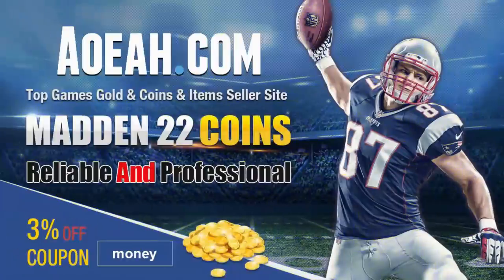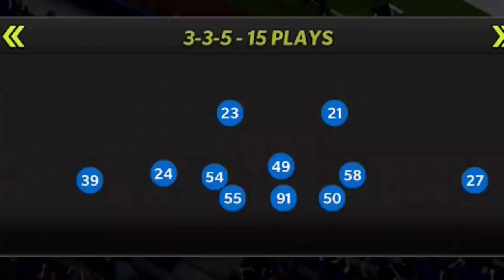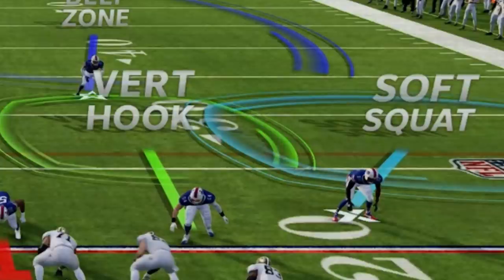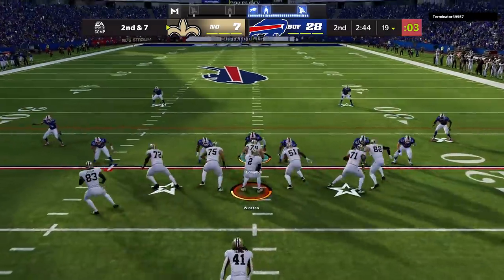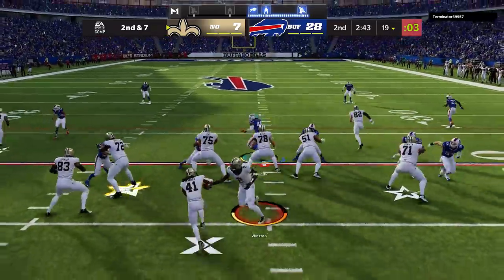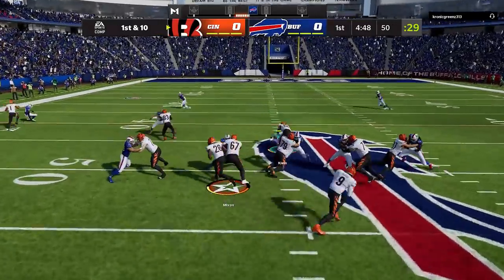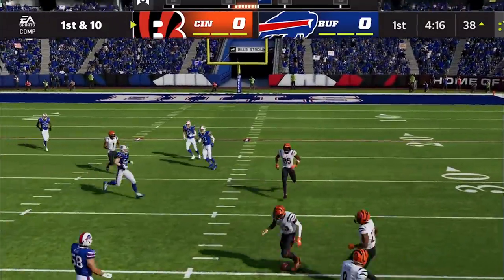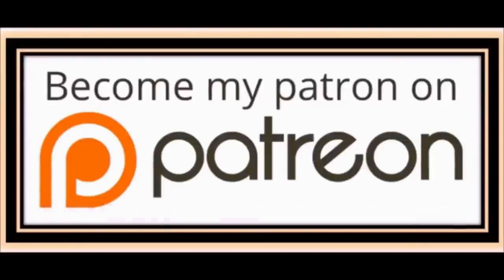🚨THIS DEFENSE IS A GLITCH🚨! Best Blitz & Base Defense Madden NFL 22! STOPS RUN & PASS! Tips & Tricks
THIS DEFENSE IS A GLITCH! Best blitz and base defense in madden NFL 22!? Stops Run & pass! In this video i show you how to stop any offense run or pass with this overpowered new blitz play defense scheme. Gameplay shown in mut ultimate team, online ranked head to head, cfm connected franchise mode and any gameplay mode you play. This money play defense is the best blitz madden 22 from the miami dolphins/new york giants best defense playbook, ebooks below. Best blitz madden 22 defense tips and tricks

0:00 madden NFL 22 defense tips video start
2:00 best defense madden nfl 22
3:03 best blitz madden 22 setup
6:15 best run defense madden 22

NFC

EAST

NORTH

SOUTH

WEST

AFC

EAST

NORTH

SOUTH

WEST

CHIEFS